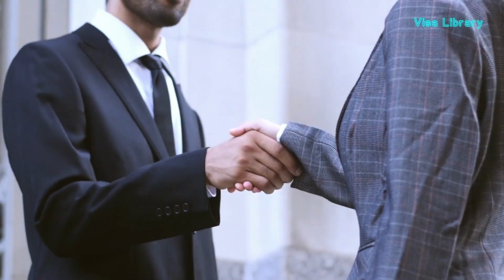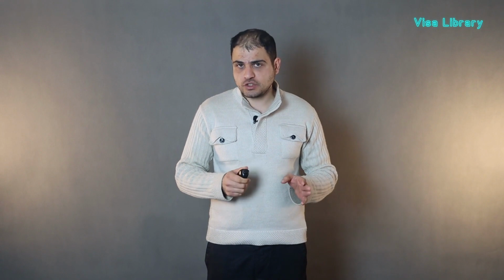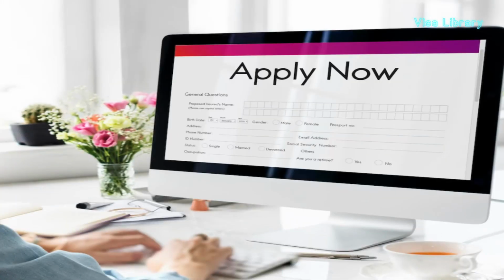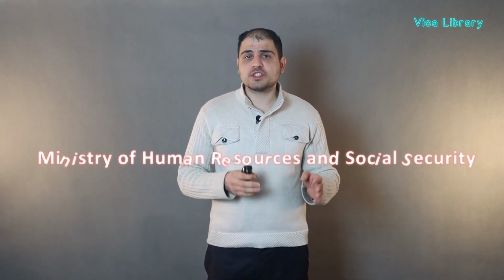How to immigrate to China as a Software Engineer?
Software engineers are needed in China and you can move to the country if you are qualified. There are eligibility principles that you need to fulfill and steps to follow.
The first stage is to get a job offer from a Chinese employer. Then he/she applies for a work permit notice so you, as a foreign person, can work in China.
In each stage, you need to gather and submit some supporting documents. You will learn about these requirements and the list of documents that you will have to gather. Also, you will know where you have to submit them. There are things you have to do before moving to China and then landing in the country. You must complete all of them to immigrate to China as a software engineer.

If you have questions, write them down in the comment section.

Follow the Visa Library on Facebook

Timecodes
0:00 - intro
0:42 - Requirements
2:35 - Visa types
2:35 - Application process
6:01 - Work permit notice requirements
7:19 - Work visa documents
8:25 - Embassy meeting
9:17 - Registration
9:40 - Medical test
10:43 - Work permit
11:23 - Residence permit
12:17 - Bring the family to China